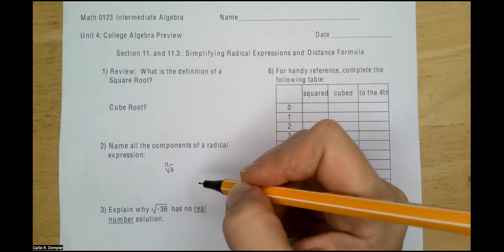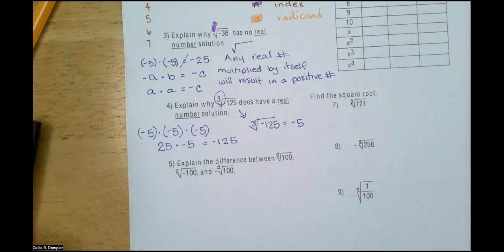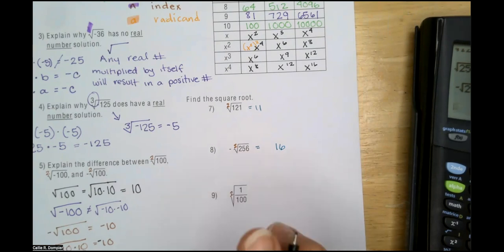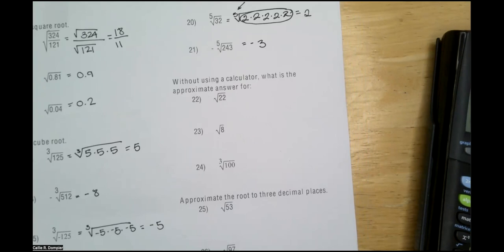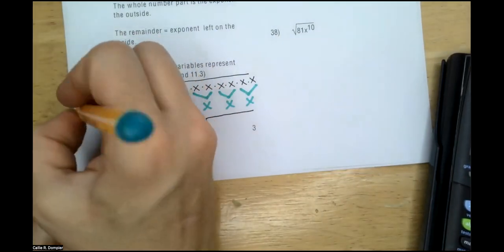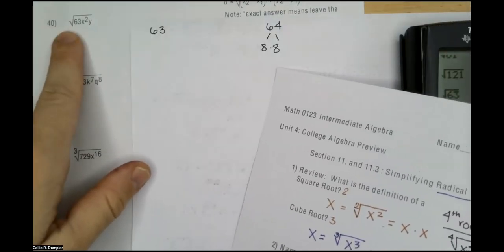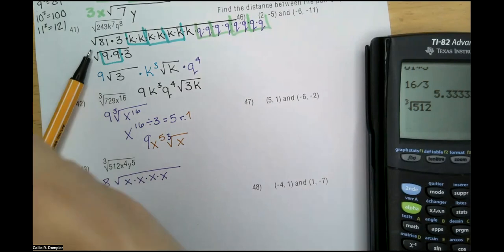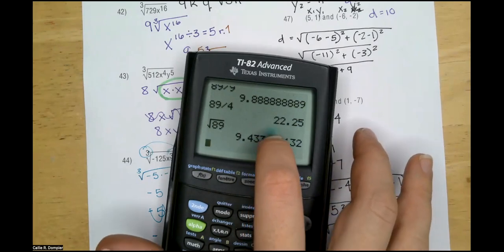11.1 & 11.3 | Simplifying Radicals | Unit 4 | Intro to College Algebra